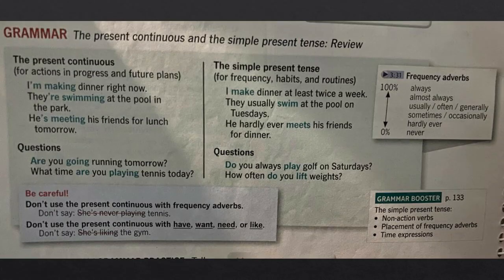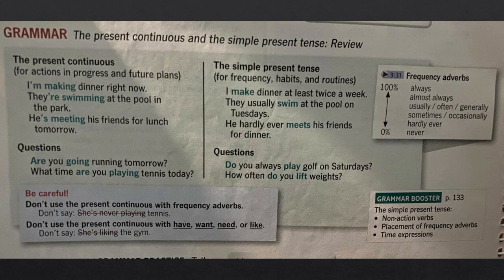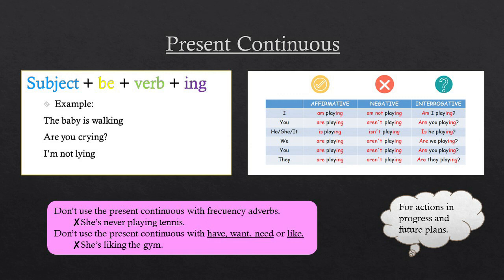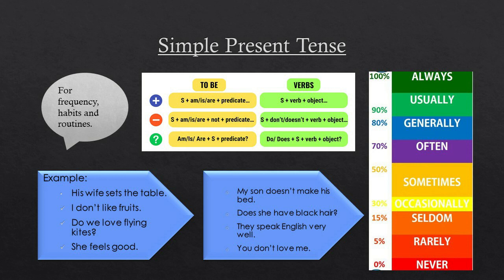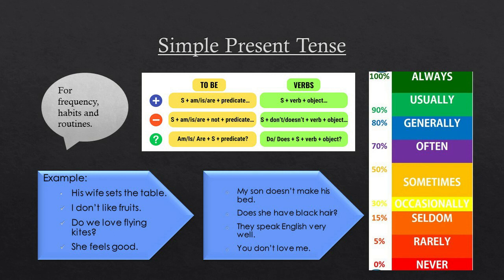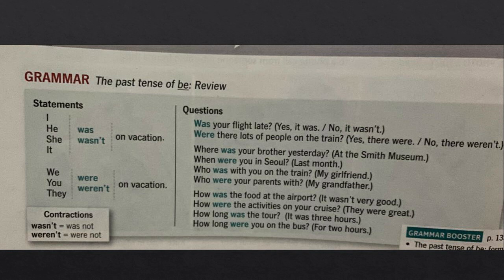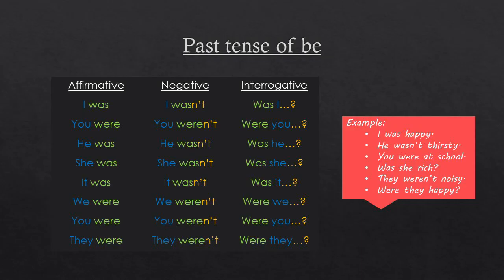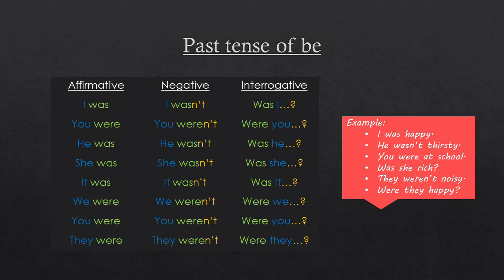Simple present, continuous and past tense